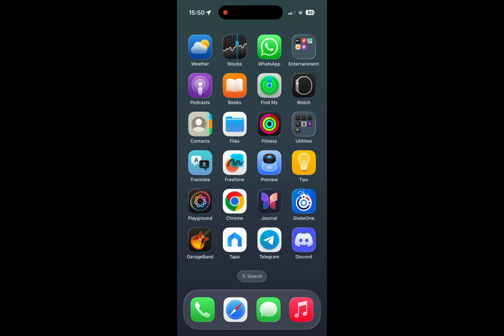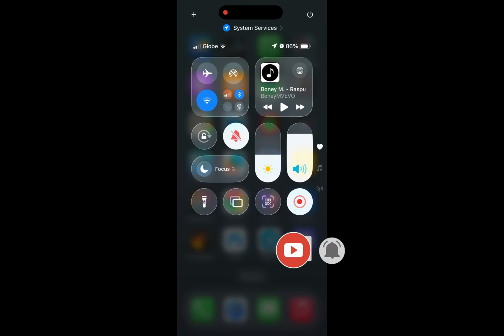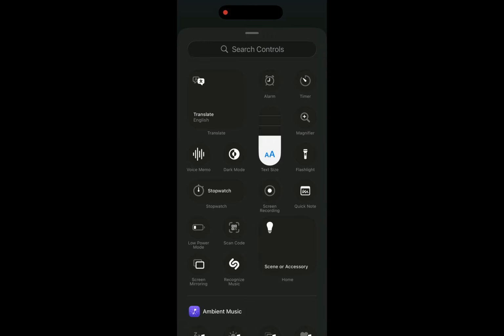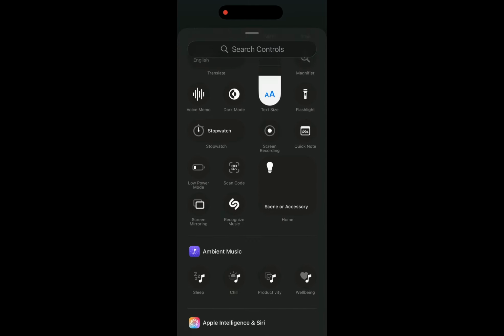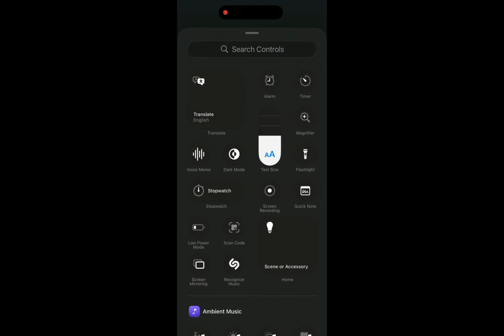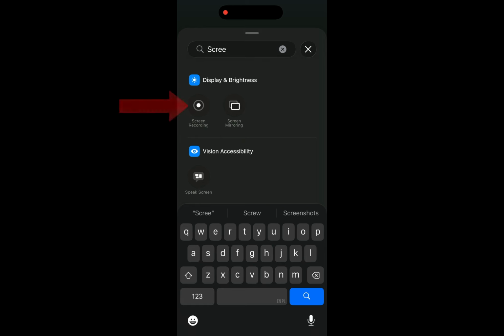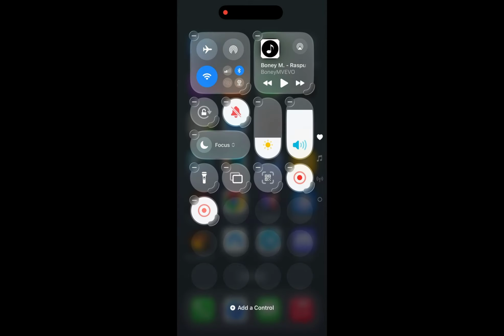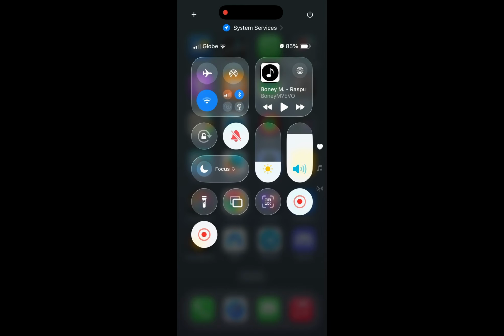How To Record Screen On iPhone? [Step-by-Step Guide]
Learn exactly how to record screen on iPhone in this updated 2026 tutorial. Whether you’re using the new iPhone 17 or any device running iOS 26, I’ll show you how to enable the screen recorder and record iPhone screen with audio in under 2 minutes.

⏰ Timestamps ⏰
0:16 How to screen record on iPhone?